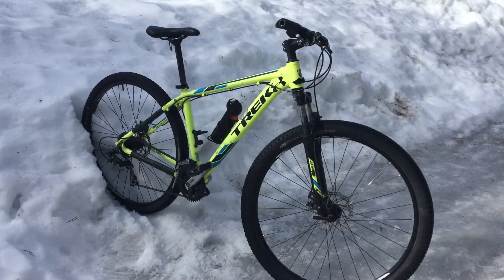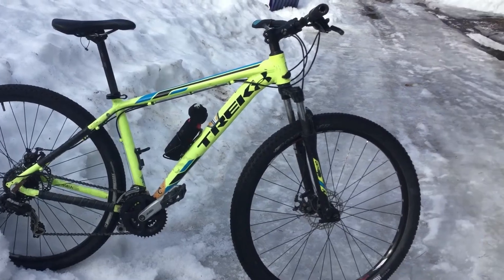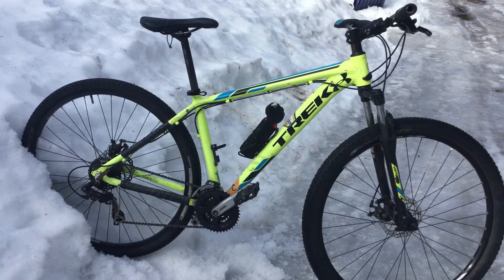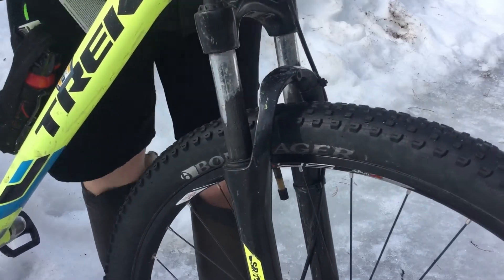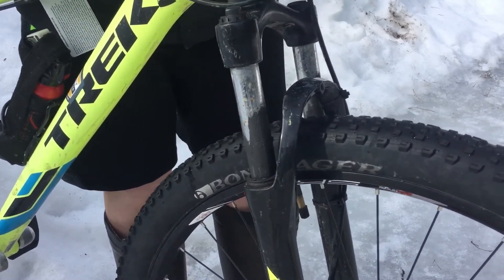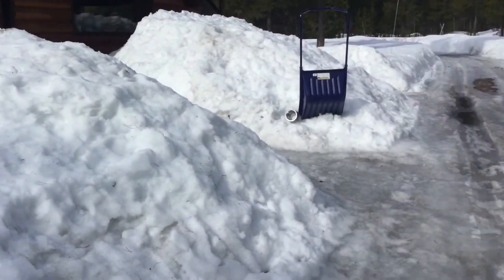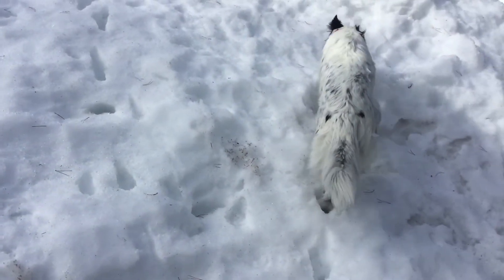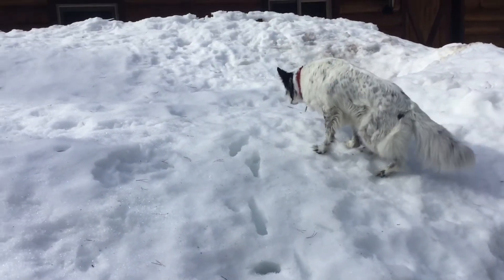My Trek Marlin 5 update...